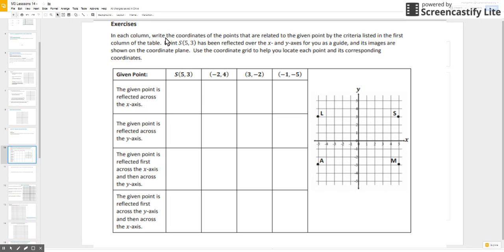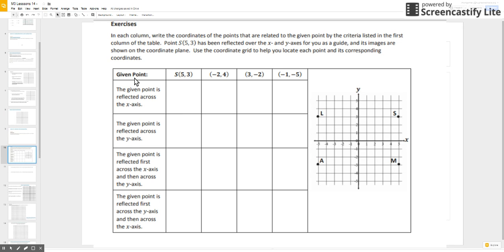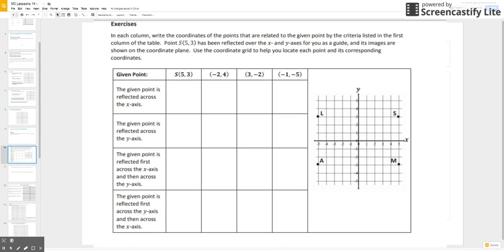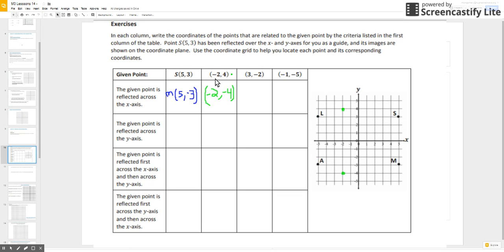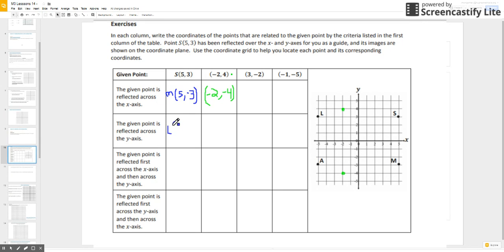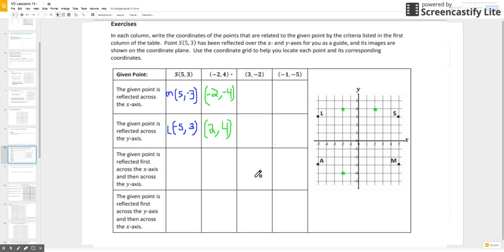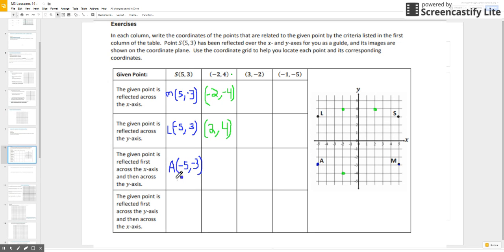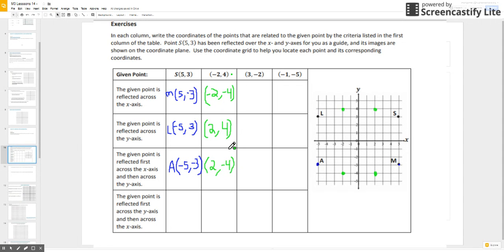M3 L16 Part 2